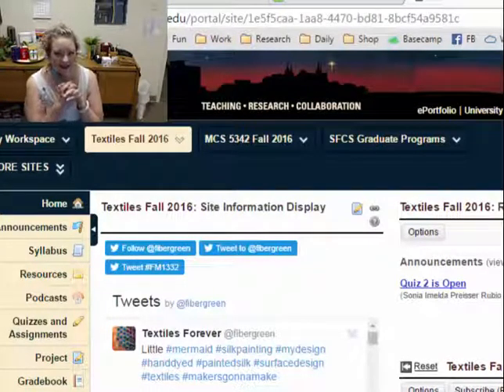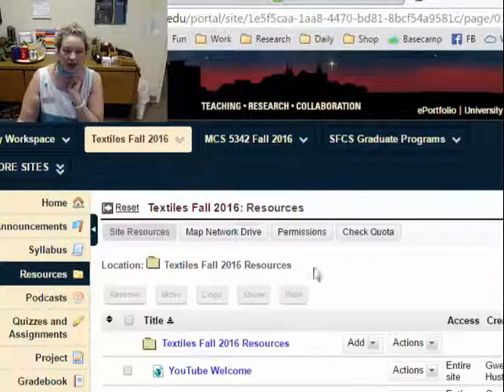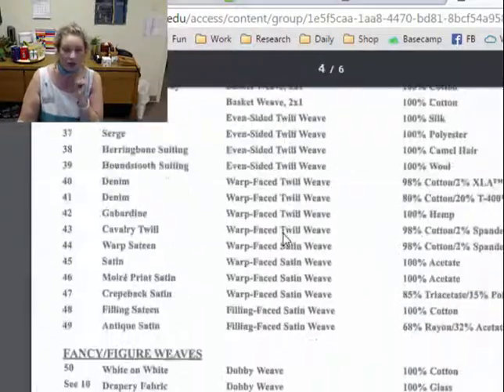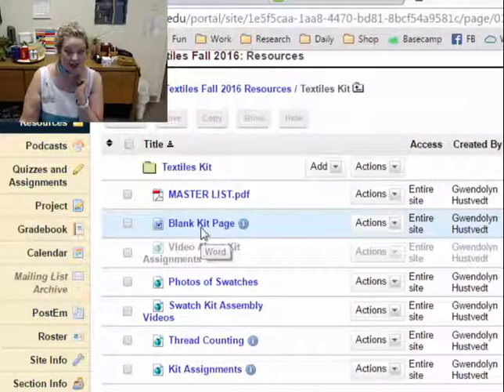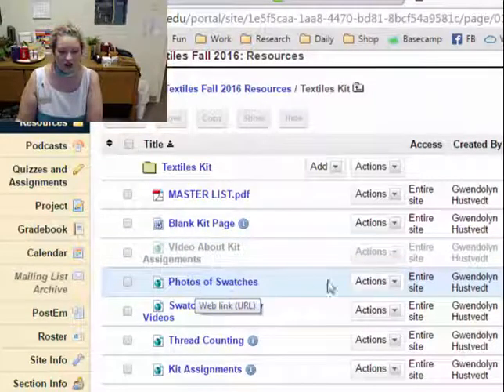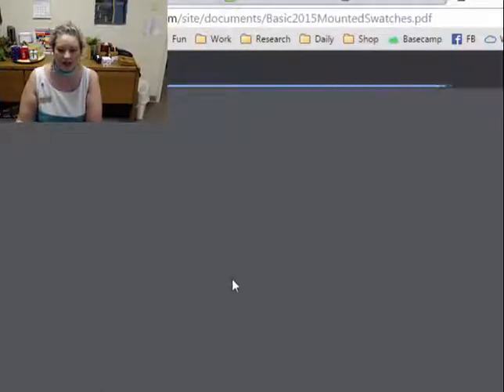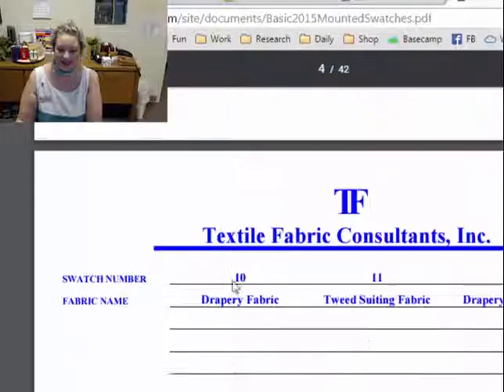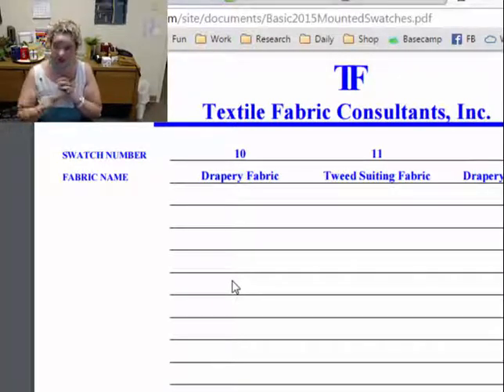KitCheckNoKit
This video shows you how to use the resources available to you in our online class website to do the assignment without the kit.